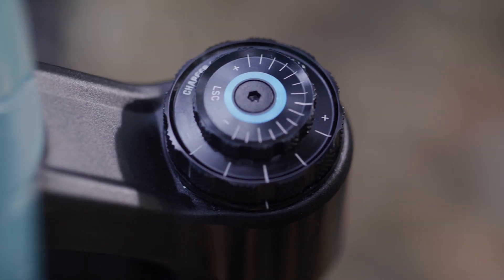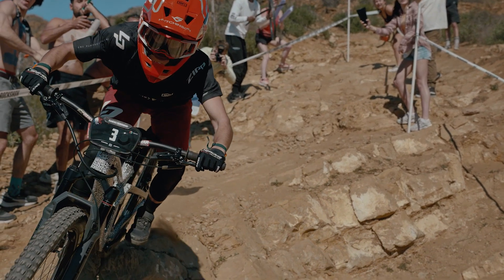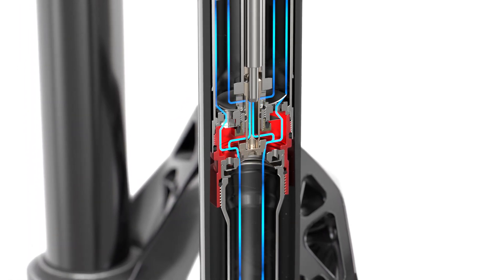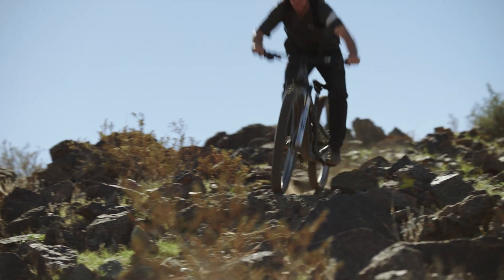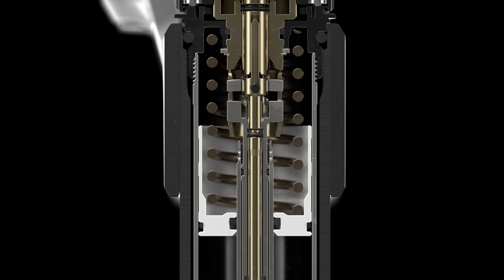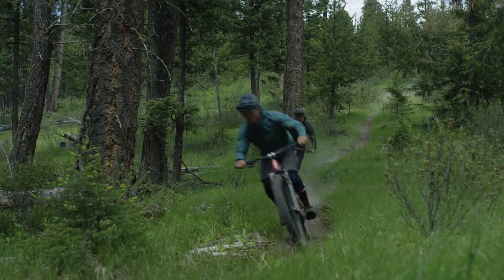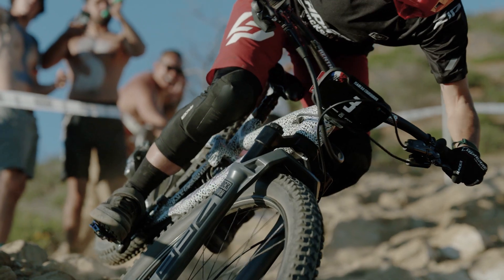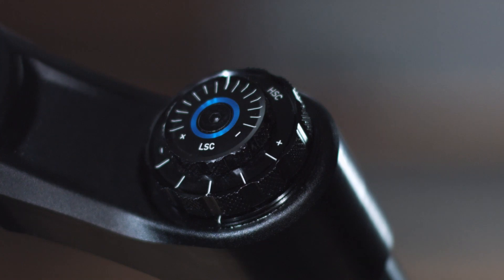RockShox Tech Pills | Charger 3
Introducing the all-new Charger 3 damper, found in the 2023 RockShox front suspension lineup.